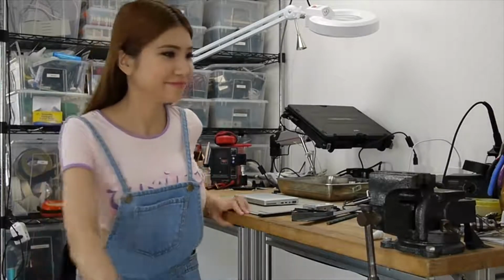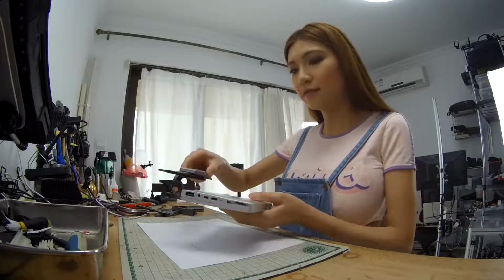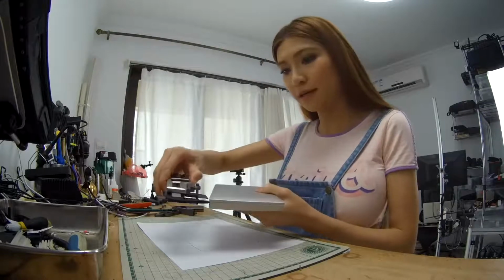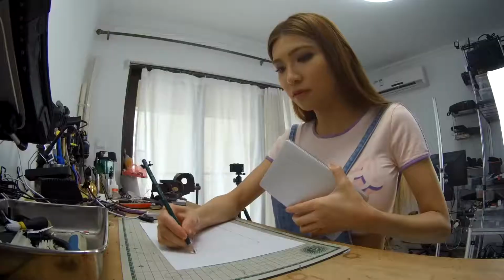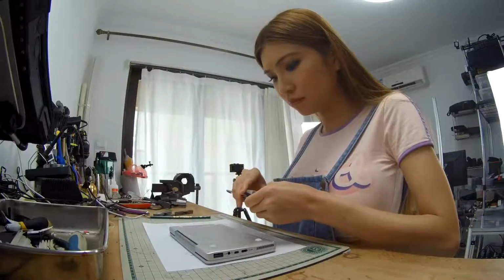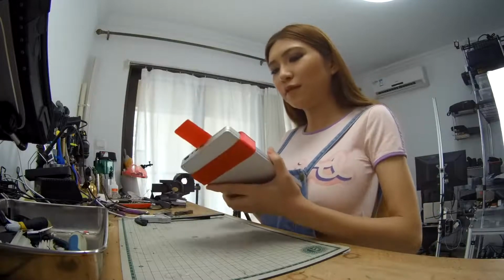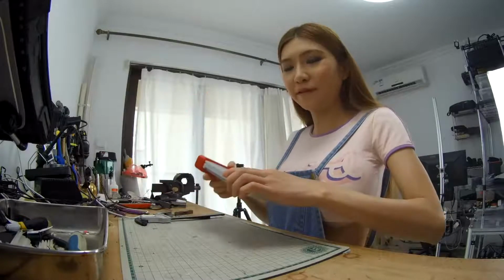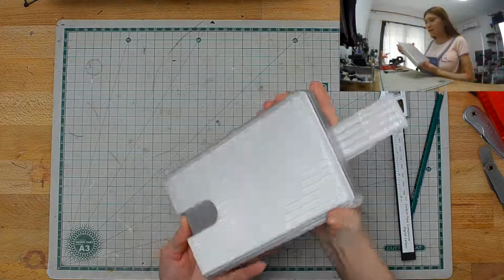Quick Build 3D Printing a Holster for my GPD Pocket Computer